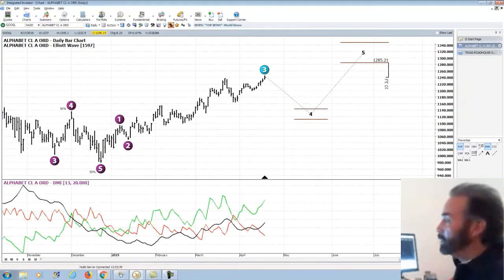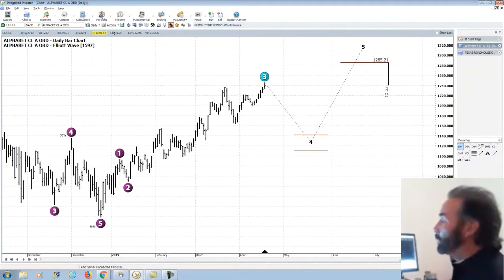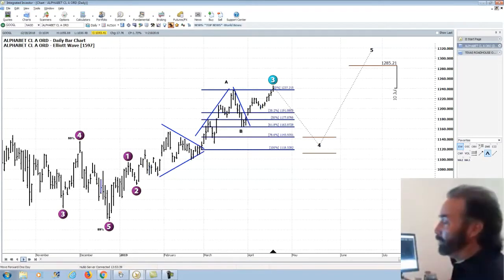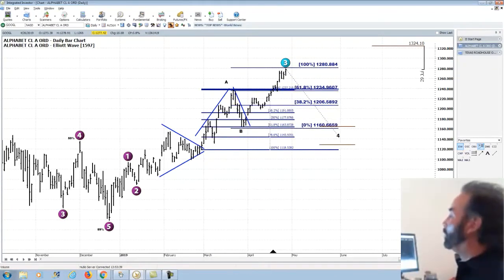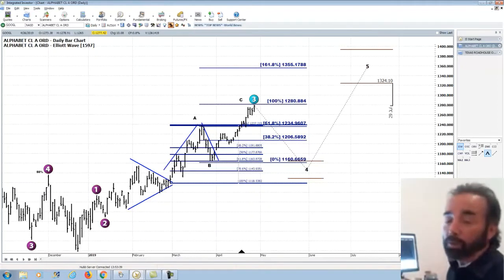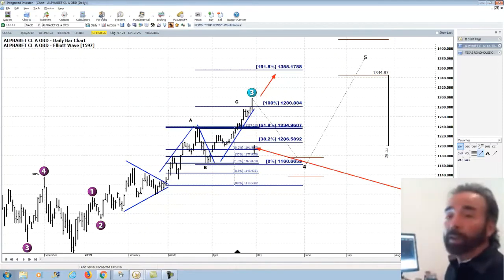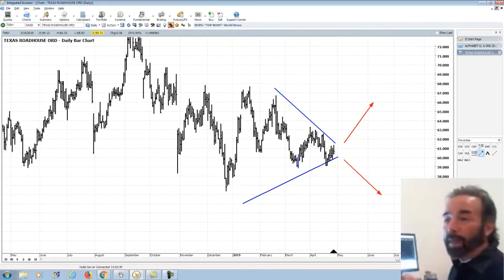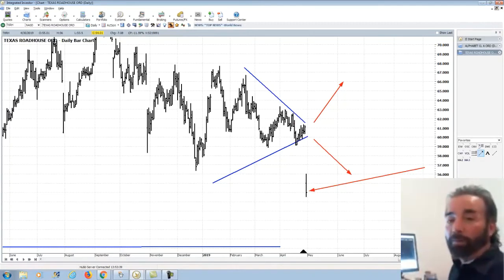Trading Strategies for Stock Earnings Announcements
Rob shows you a couple of important approaches to trading stocks that have up coming earning announcements.

Using recent examples of actual trades in Google (GOOGL) and in Texas Roadhouse (TXRH) Rob explain how earnings announcements can be a time to take profits for directional strategies, or alternatively a time to open new positions for breakout strategies.